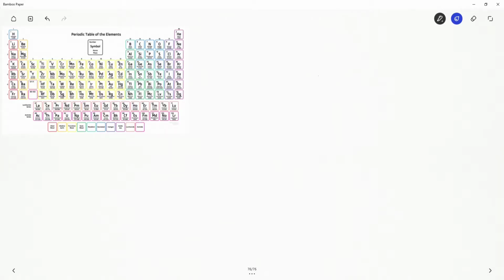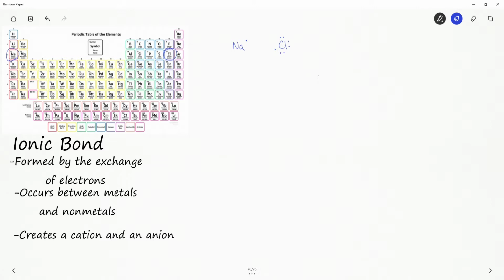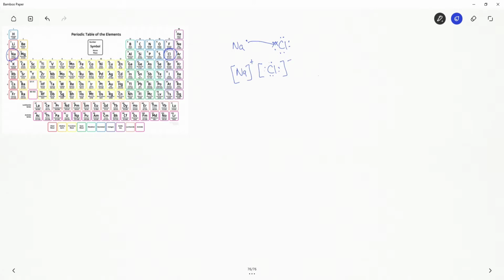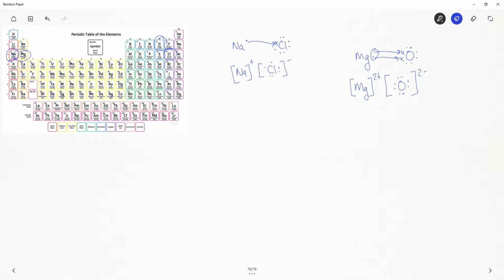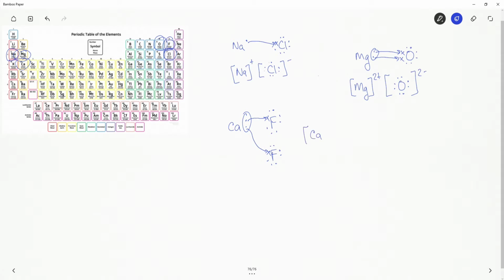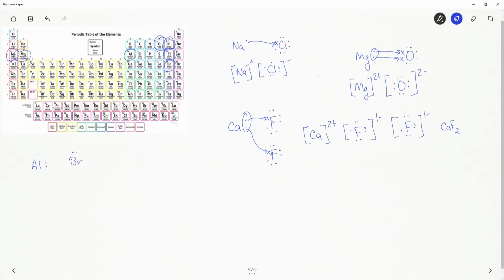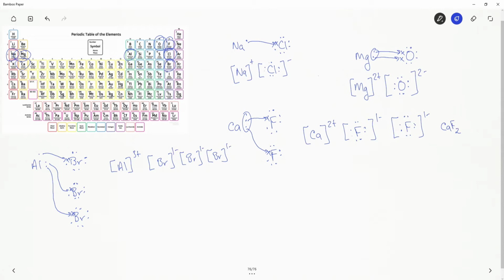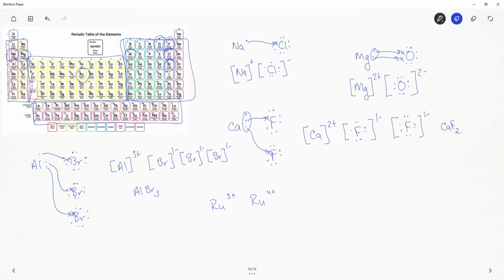Forming an Ionic Bond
If you have ever wondered what an ionic bond is, wonder no more! In this video we will learn what an ionic bond is, how it is formed and why it forms. Get ready to make some table salt!